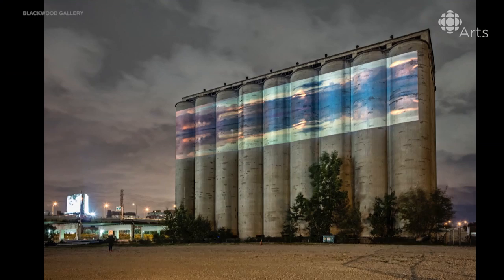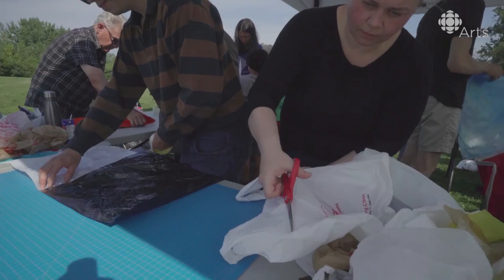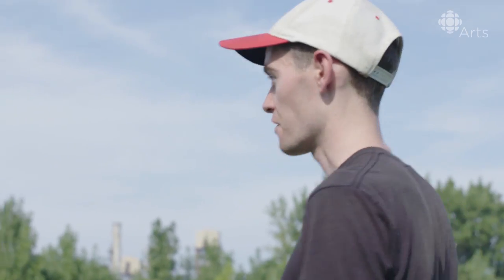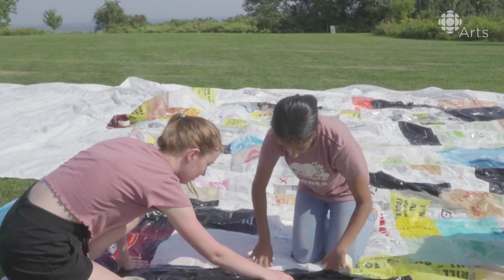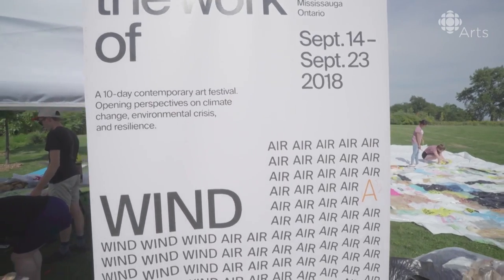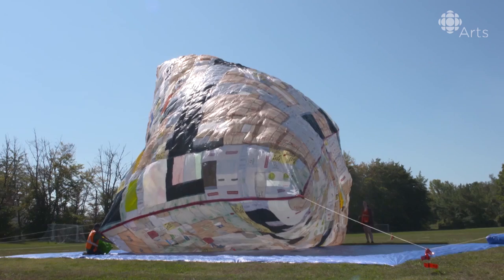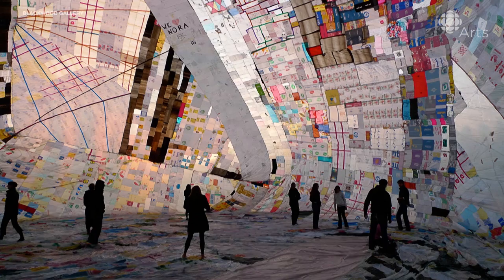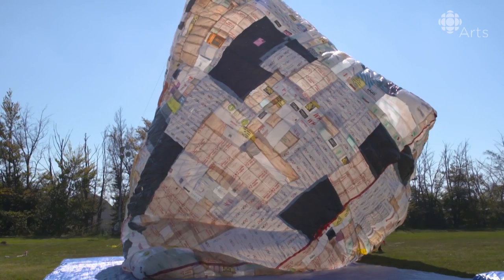Your plastic bags might be part of this levitating installation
Let there be flight! "Museo Aero Solar," a Work of Wind project by Tomás Saraceno, prepares for lift-off.

Artist Tomás Saraceno's works often defy optical logic: they seem to hover or hang impossibly in the air, sometimes creating a space for people to walk in, other times floating above them in a gallery or museum. Saraceno is a collaborator, working with scientists, the local community and other participants to enact his mindbending installations.

This summer, one of his works hovered over a Mississauga site, daily, for 10 days during the The Work of Wind: Air, Land, Sea (written about by our senior writer Leah Collins a few days ago). Called Museo Aero Solar, the work was made from plastic bags, collected at various sites in the city and laboriously taped together by community members with instructions provided by the artist, before the show opened.

The piece, as curator Christine Shaw points out in this video by filmmakers Istoica, provokes "thinking about plastic pollution, something that we absolutely have to address worldwide." It might make you think of magic, too — or the American Beauty-esque mystery of a windswept plastic bag.

Museo Aero Solar has already drifted away from Mississauga, but if you happen to be in Paris, France before January 6, 2019, you can catch Carte Blanche to Tomás Saraceno while it's taking over the Palais de Tokyo with the biggest spiderweb you've likely ever seen.